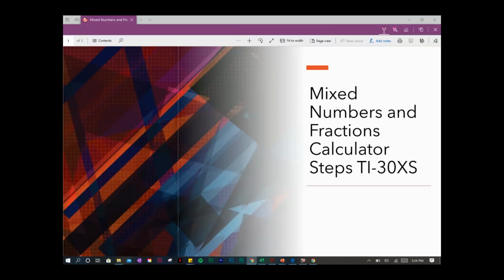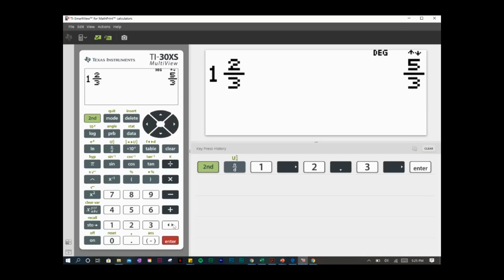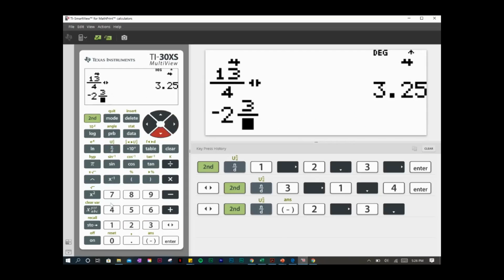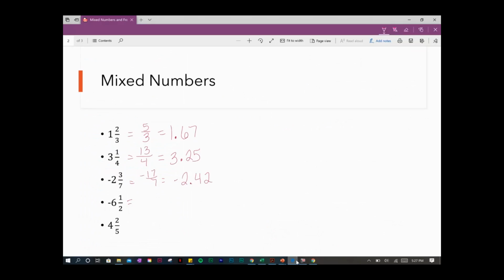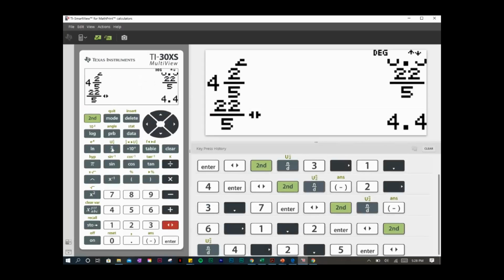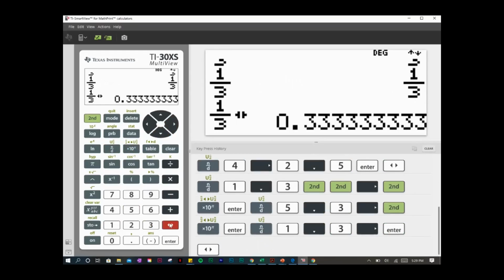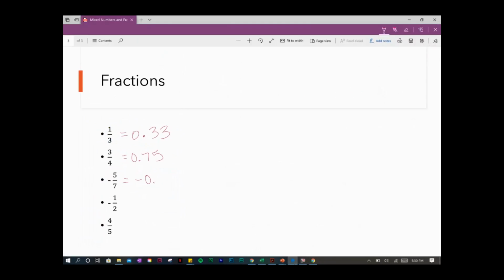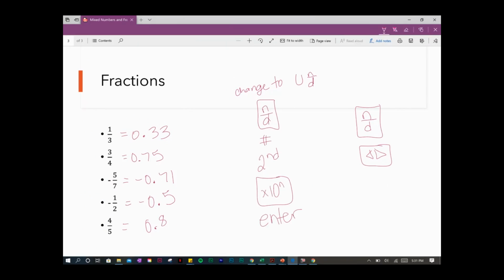Mixed Numbers and Fractions Calculator Steps TI-30XS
Learn how to type mixed numbers and fractions on your TI-30XS calculator.